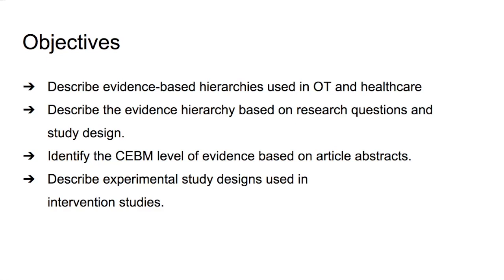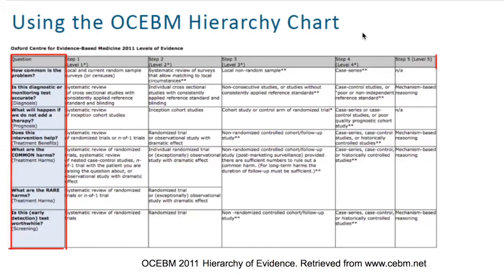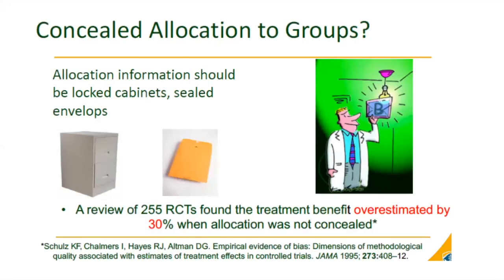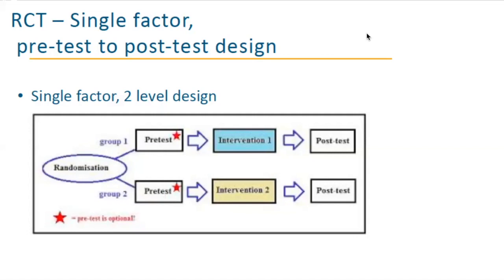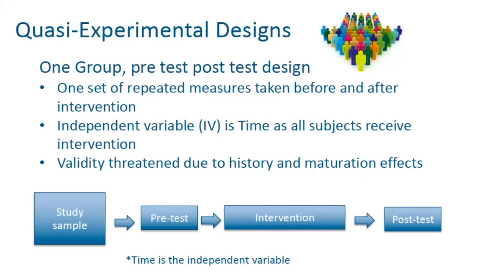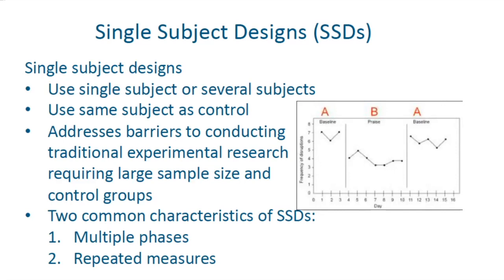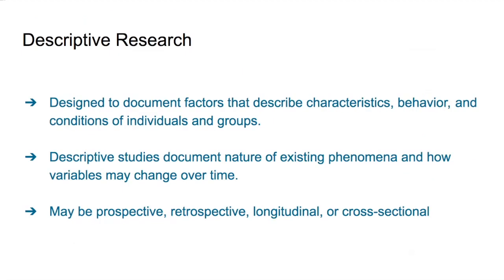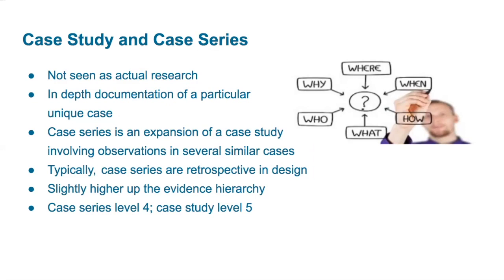TOT 7003 Screencast 3: Study Designs and Levels of Evidence HD 720p